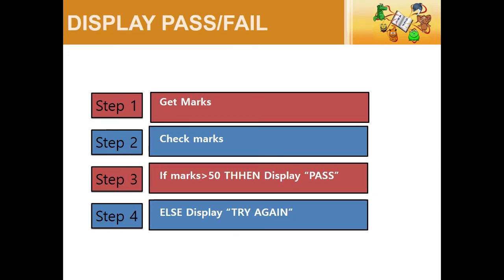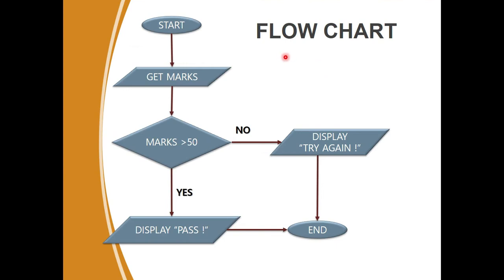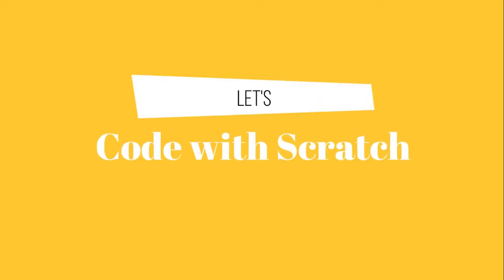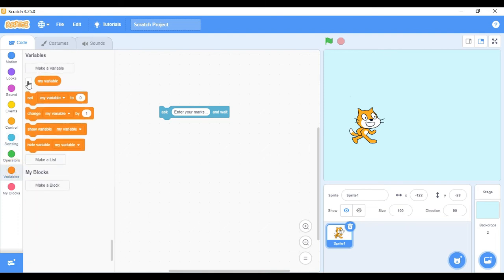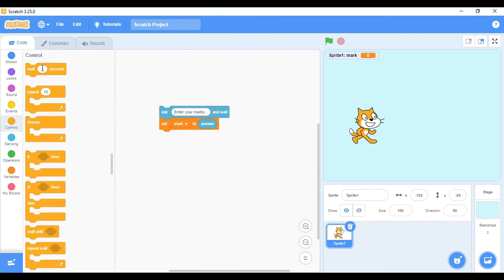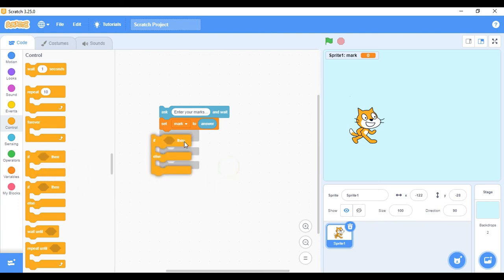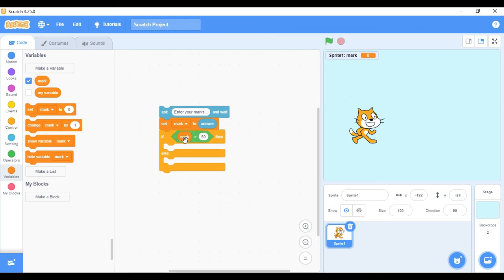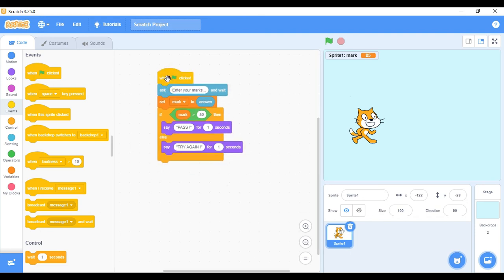Flowchart Selection with Scratch| Learn ICT in Sinhala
This video is about developing a simple script according to "Selection" control structure . This video will help you to understand the use of variables in programming.
Lean ICT by your own.

Our videos in this video series.